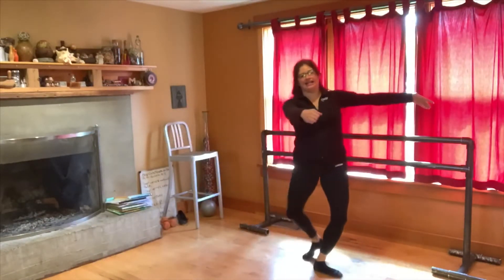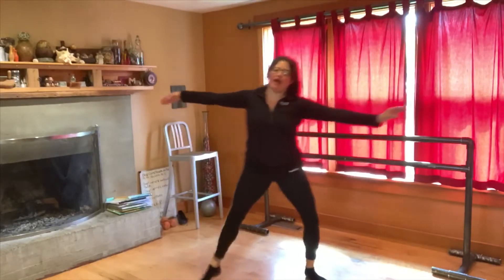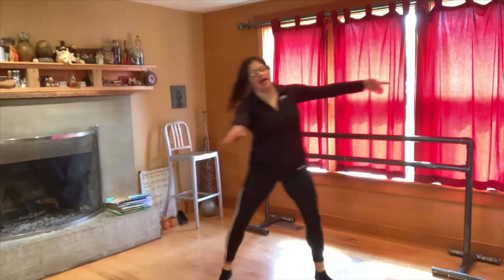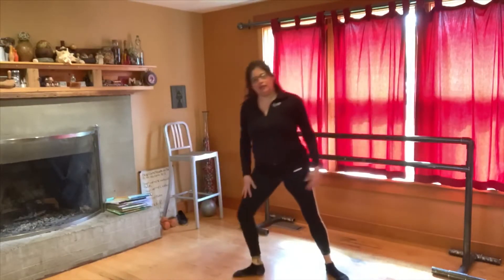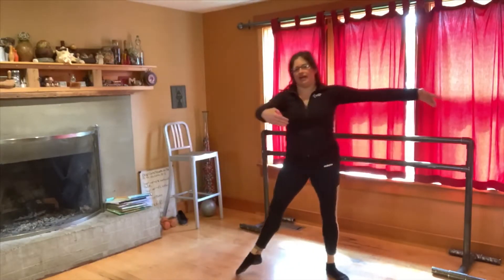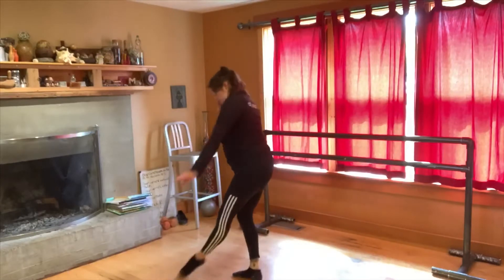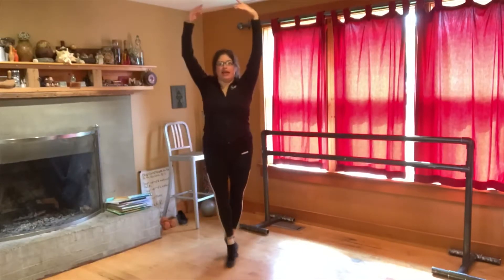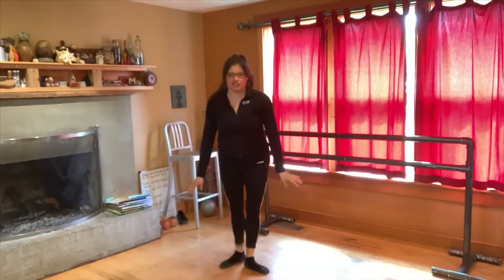DFJ - 2020 Week #3 Adult Ballet